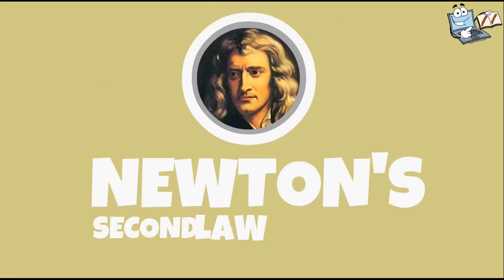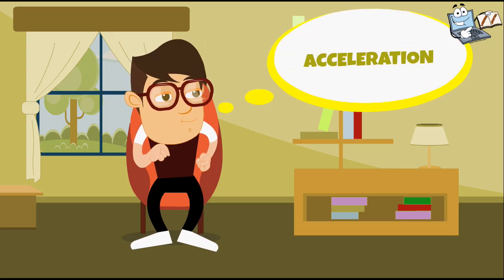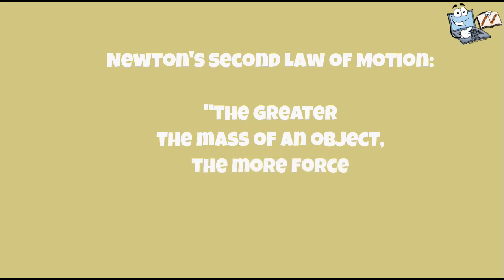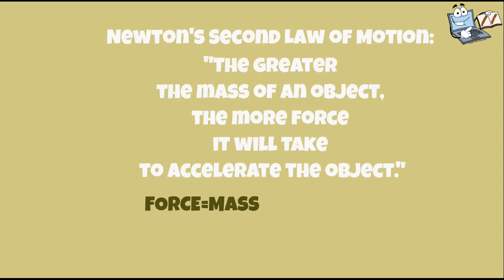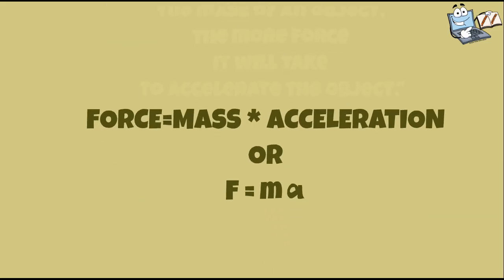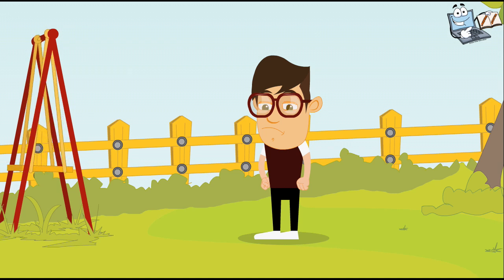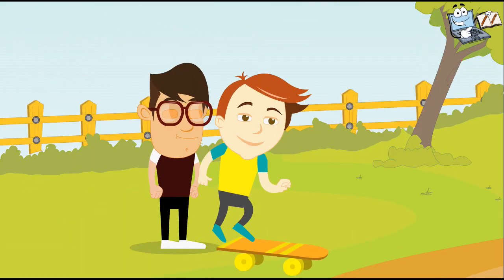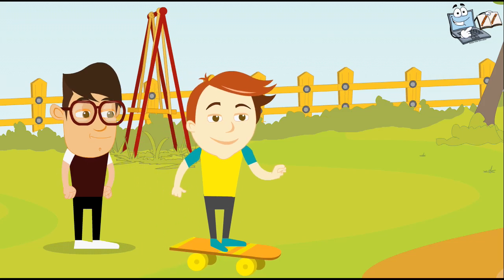Newton's Second Law of Motion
This is a short video explaing Newton's Second Law of Motion.

Thanks